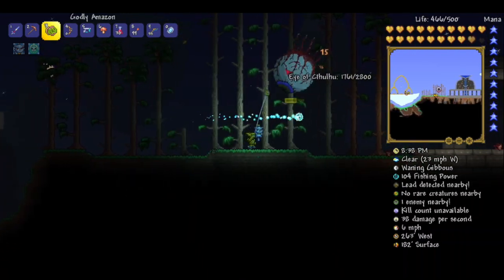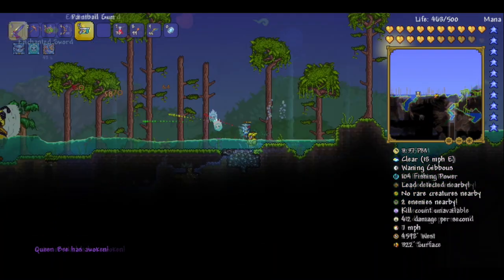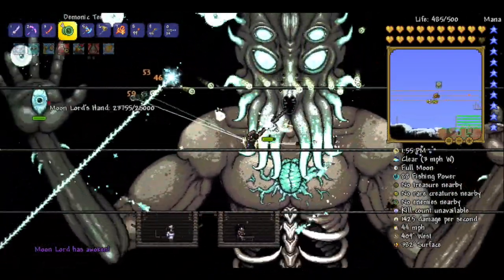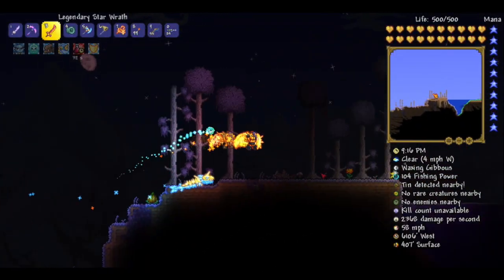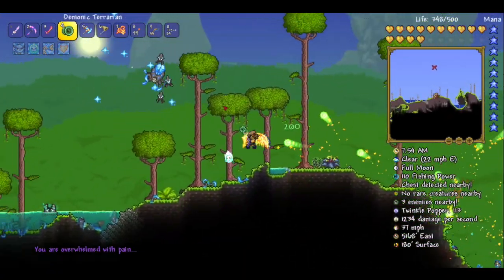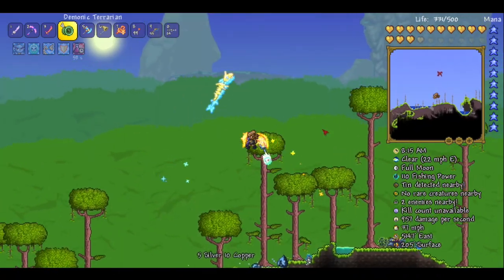Terraria Bosses and What's Next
In this video I share my ideas for new bosses in Terraria and explain them